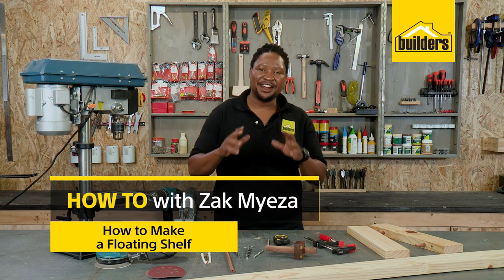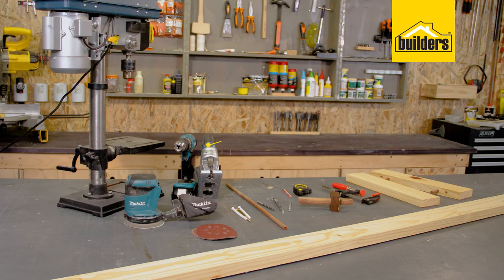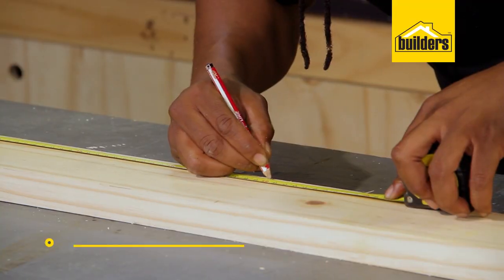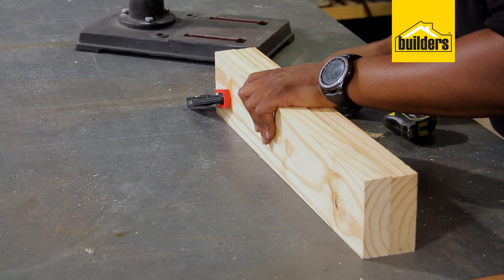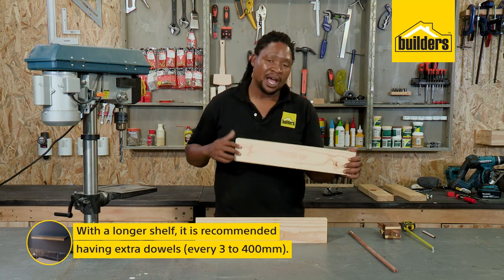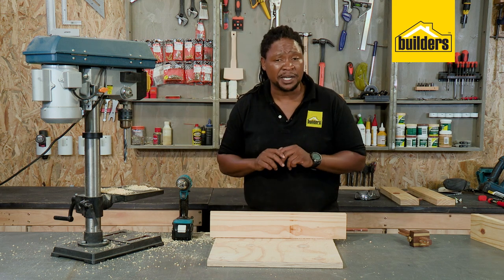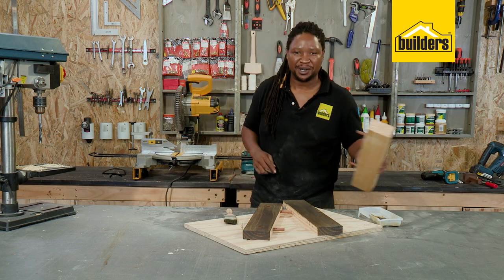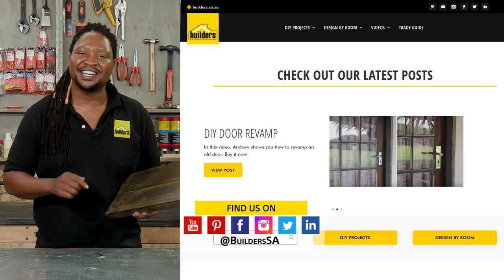How to Make a Floating Shelf